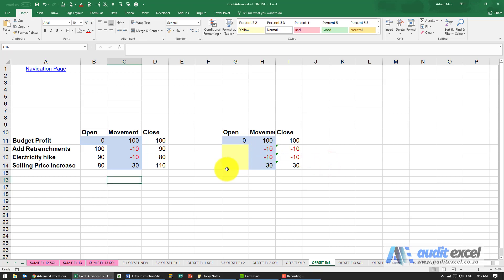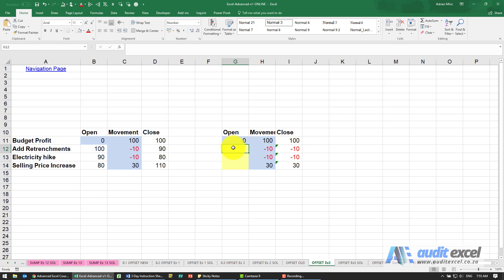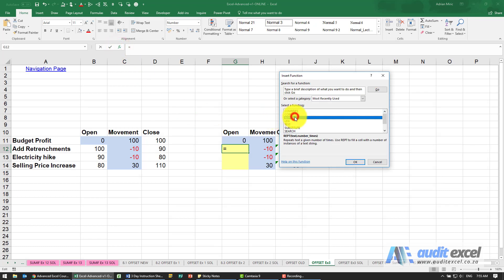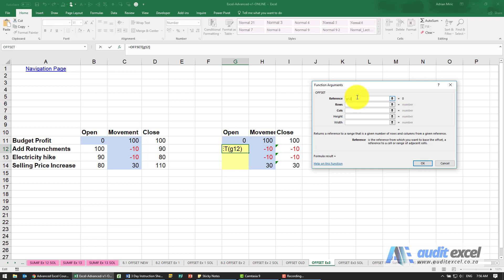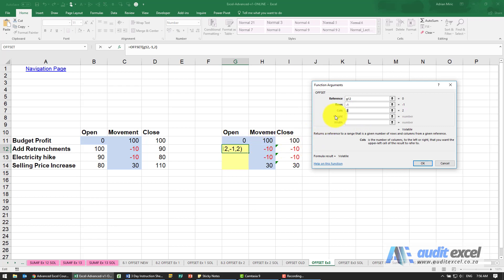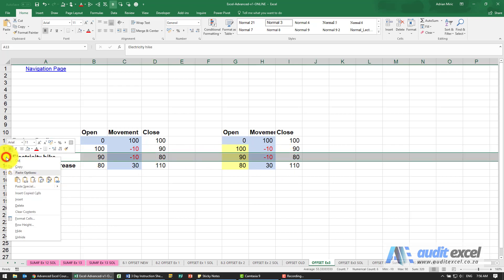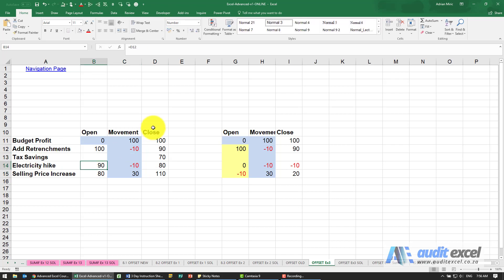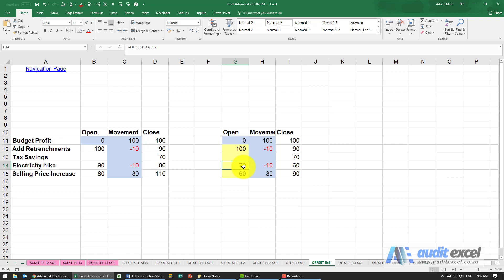Tell Excel to always look at row above EVEN if rows inserted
An Excel trick that stops the problem of rows being inserted and all formula following the old links instead of ignoring the insertion. In this case we want a formula that ALWAYS looks at the row immediately above it even if rows are inserted (using for opening balances).

⏲Time Stamps
00:00 Make Excel look at the cell above EVEN if rows are inserted
00:22 Excel function that looks at its own position and moves to the cell above
01:00 Inserting rows does not cause the formula to look at the incorrect cells